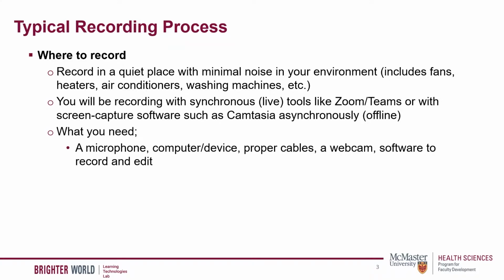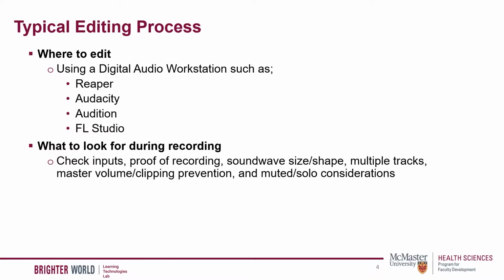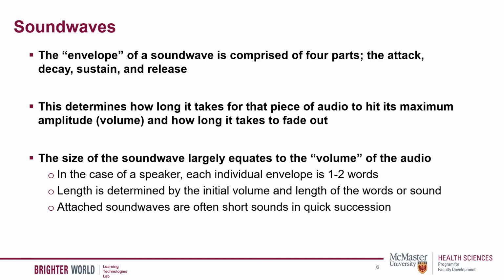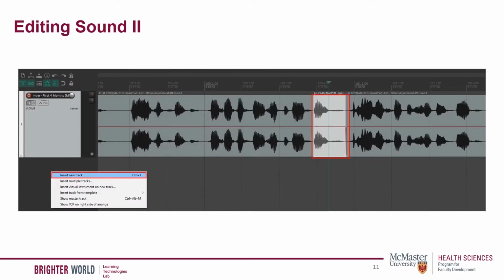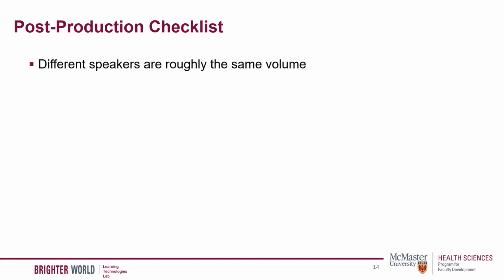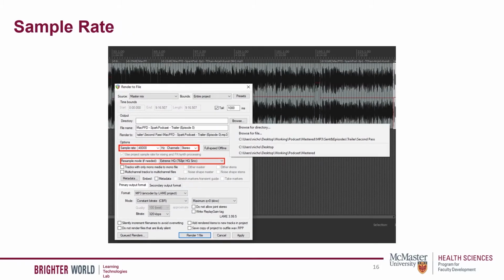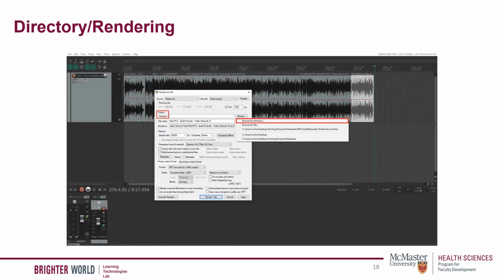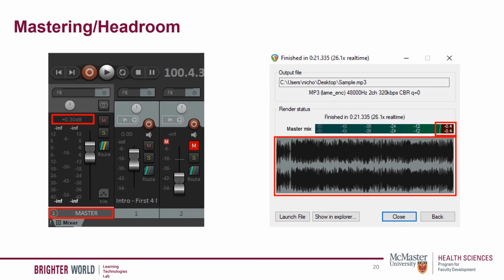LTL - Editing Audio: Basics and Tips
In this brief installment, The Learning Technologies Lab and Program for Faculty Development at McMaster University introduces some best practices for getting started with identifying sound-wave characteristics, knowing where and when to edit, and how to navigate some key features of a digital audio workstation.

Visit the McMaster Program for Faculty Development at macpfd.ca